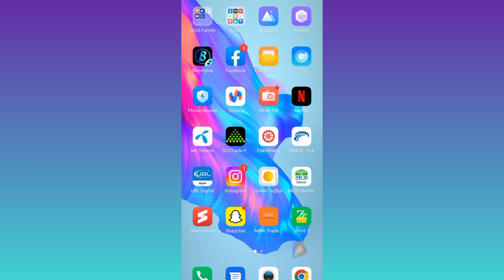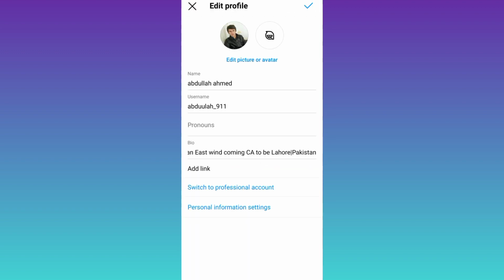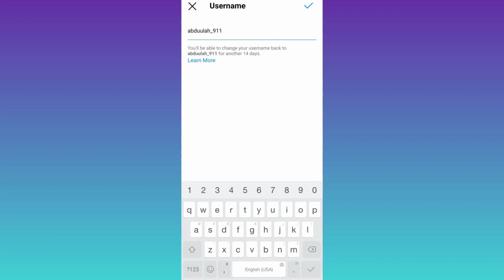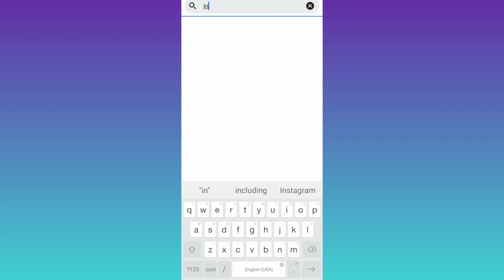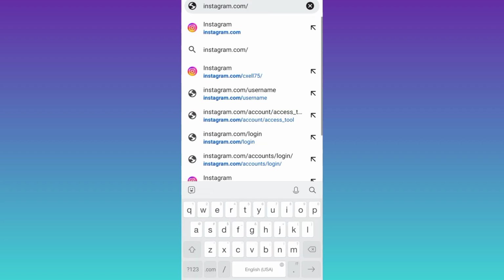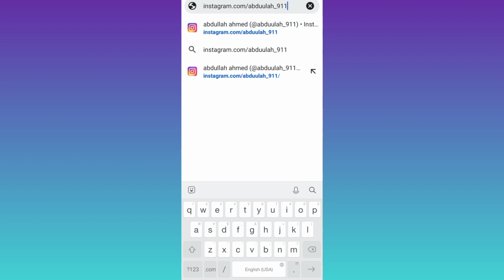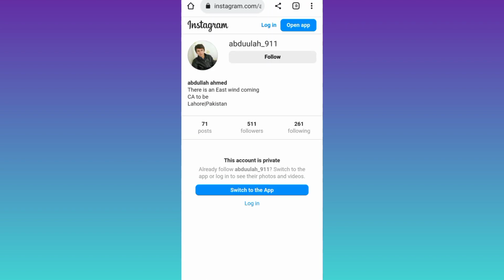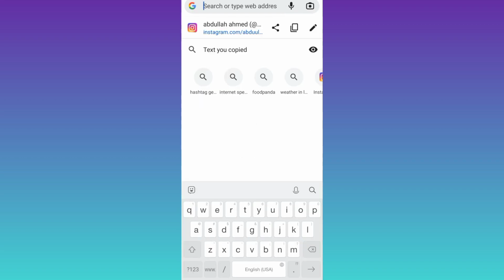How to copy my Instagram profile URL in 2023? Instagram new update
In this video I am going to show you how to copy your Instagram profile URL